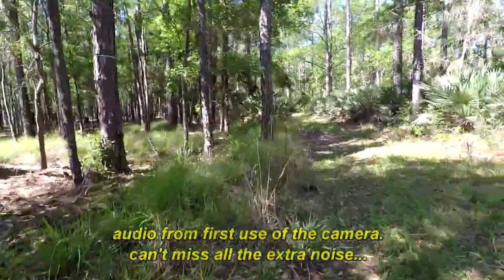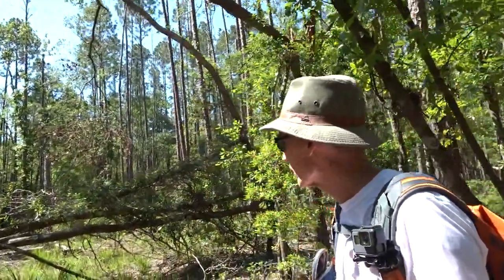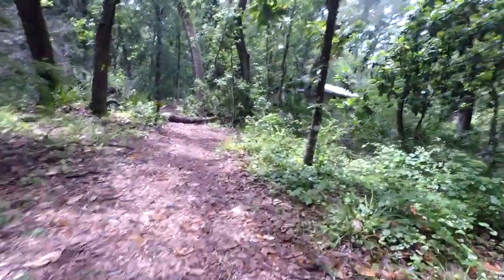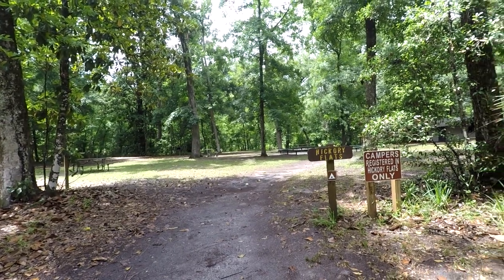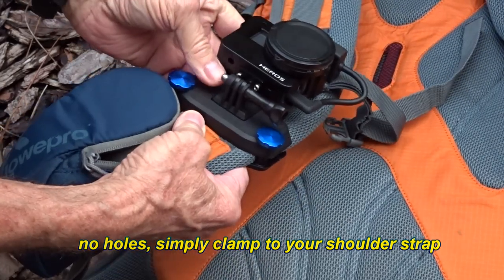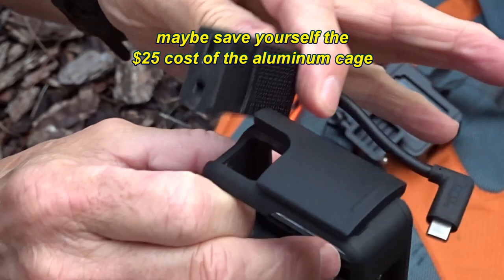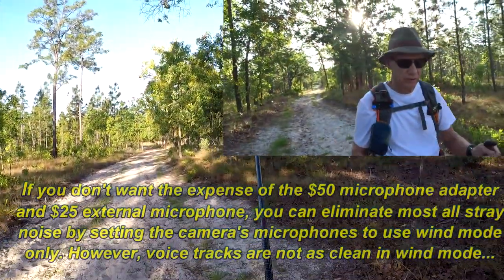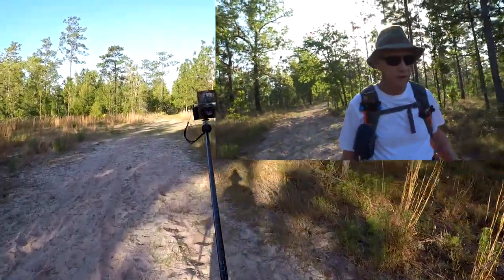GoPro Hero 5 Black microphone setup-correct excessive noise and samples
I really like this little camera. Good selection of recording formats, good amount of settings for personalized use. Voice commands are a big advantage for me. Only issue for me is the overly sensitive microphones, which as shown can be corrected if you so desire.

Aluminum cage for GoPro Her0 5 with UV filter and lens cap

GoPro Pro 3.5mm Mic Adapter (HERO6 Black/HERO5 Black/HERO5 Session) (GoPro Official Accessory)

PolarPro StrapMount BackPack / LifeVest / SCUBA Mount for GoPro Hero6

Home Depot - Scotch 1 in. x 3 in. Black Extreme Fasteners (2 sets, 4 pieces total)